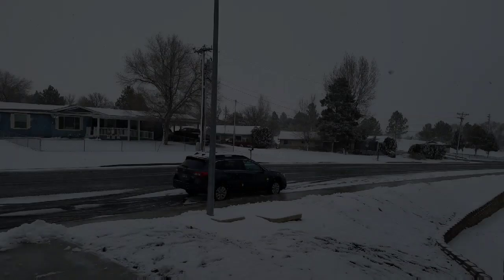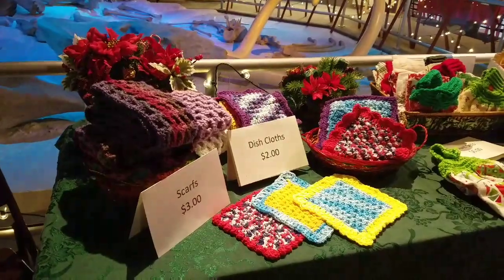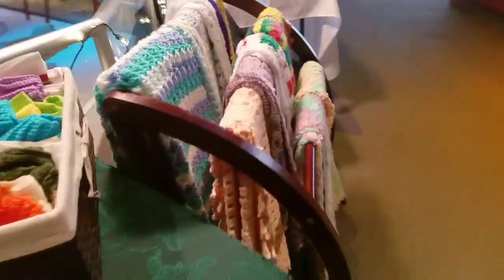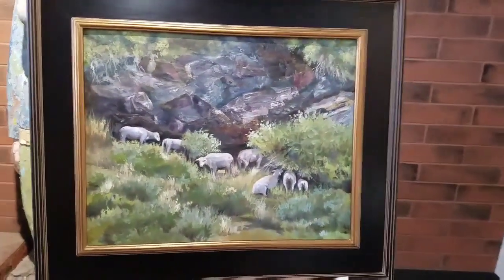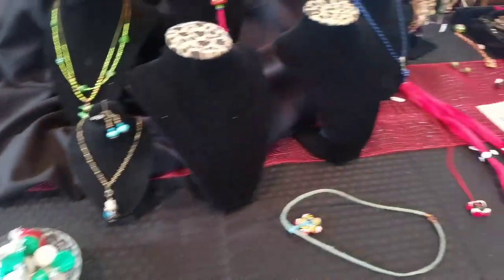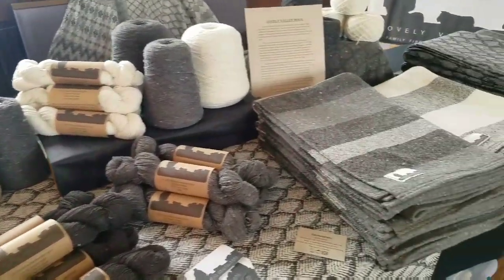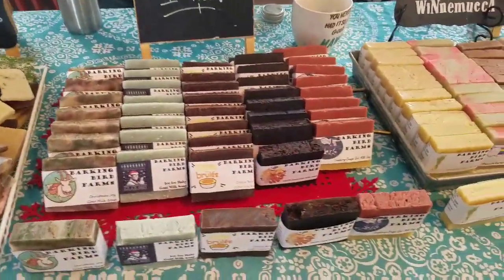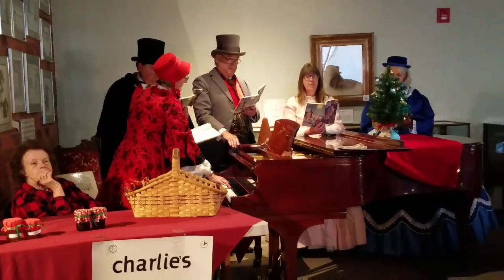MY DECEMBER ART SHOW AND CRAFT FAIR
Cindywvlogs

Our mailing address:

Winnemucca, Nevada 89446
USA